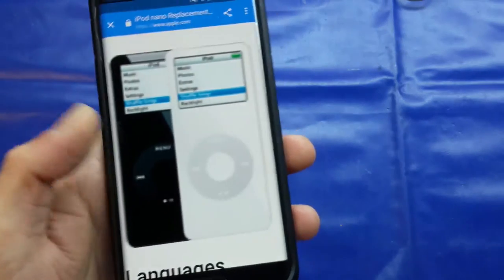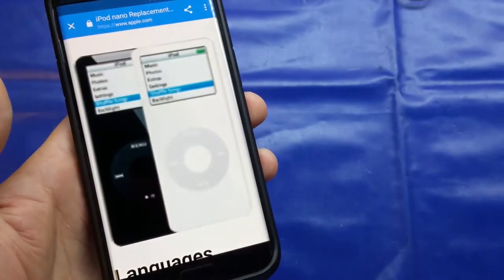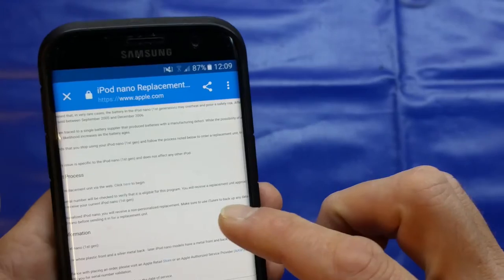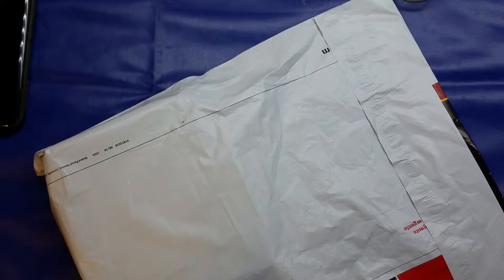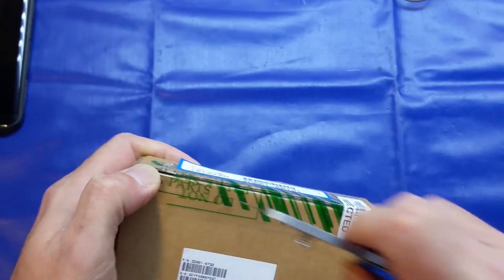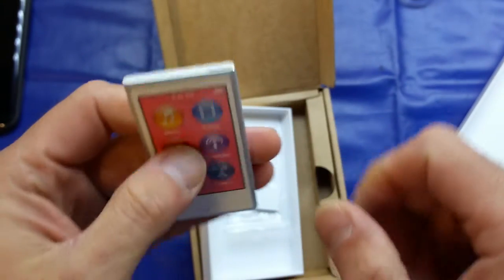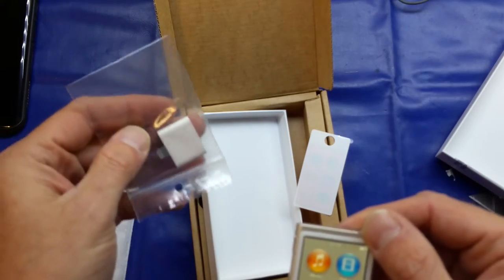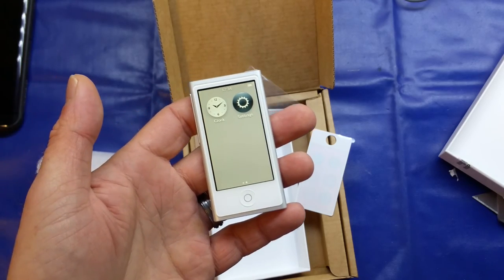Can you get a free ipod upgrade from Apple?